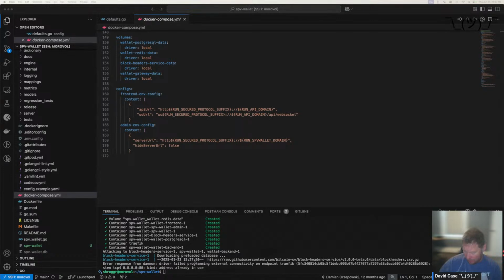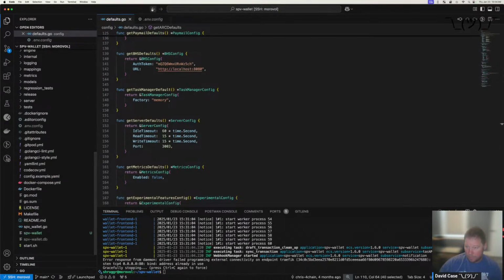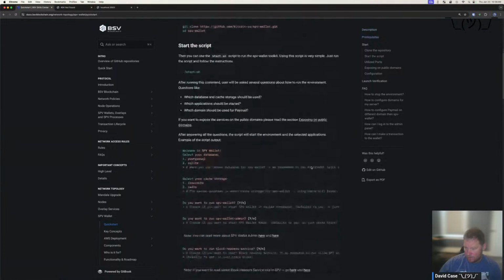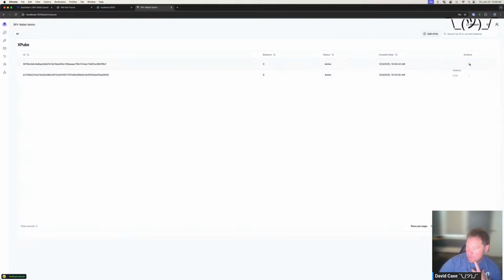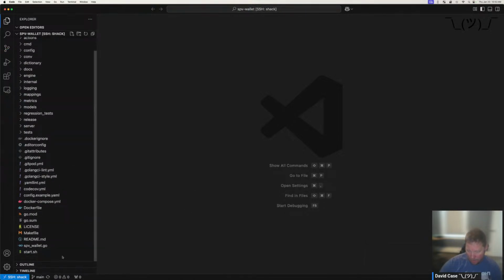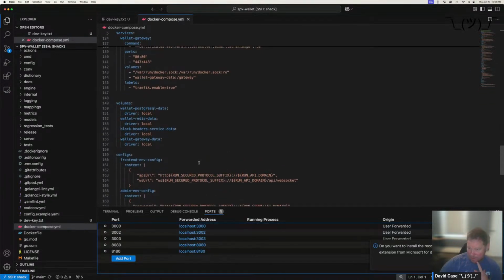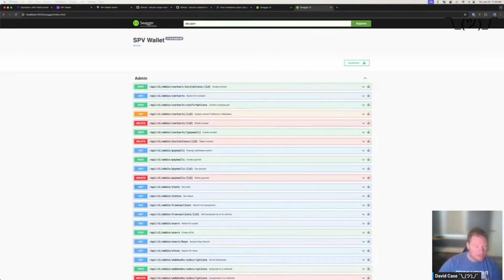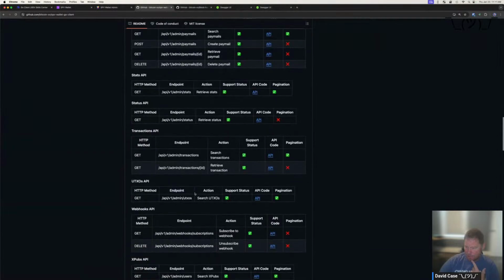Exploring SPV wallet